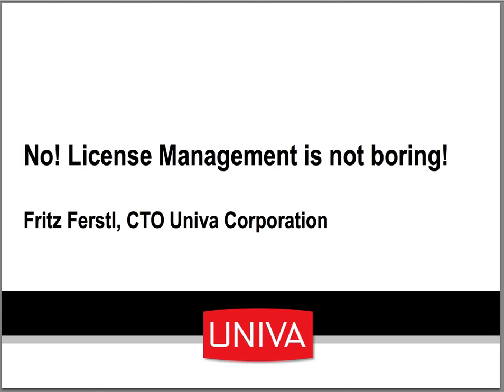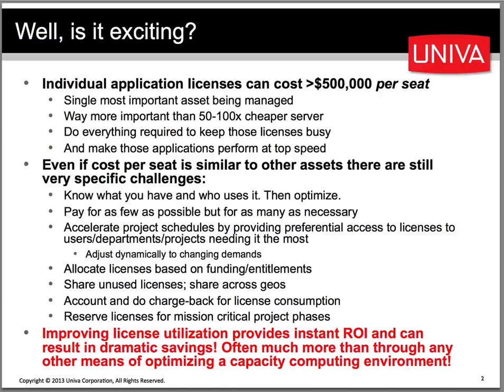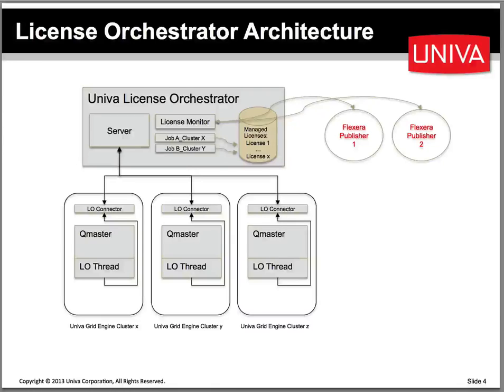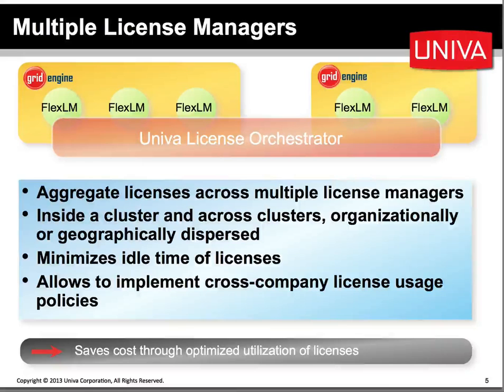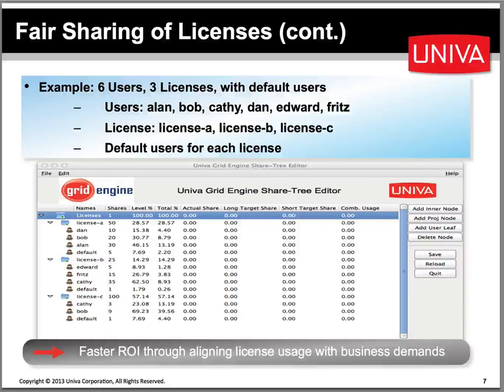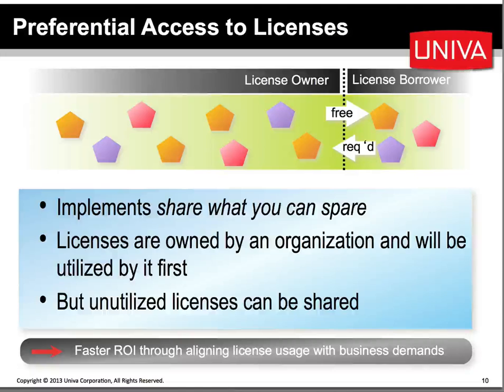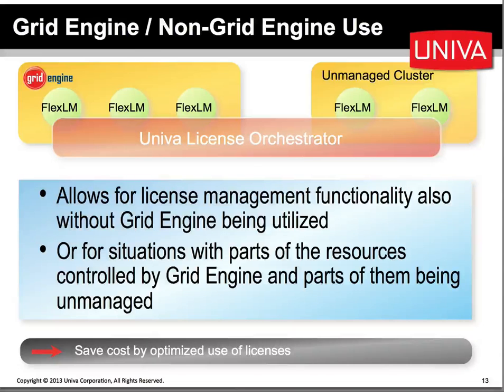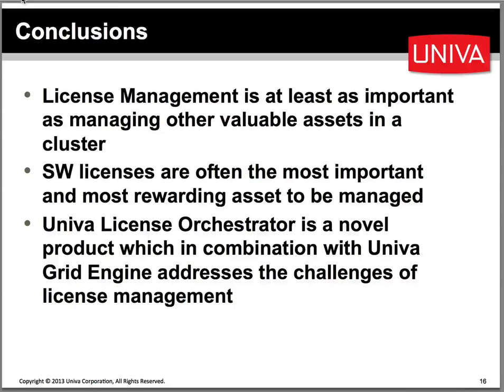License Management is Not Boring!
In this slidecast, Fritz Ferstl from Univa discusses complex issues of application license management for cluster and grid deployments.

"Companies invest large portions of their budget on expensive software tools without the means to ensure that these critical assets are being used optimally and getting into the hands of those who need it most," said Gary Tyreman, CEO, Univa. "In the highly competitive business environments of today, going to market quickly is paramount. License Orchestrator provides that speed through an integrated, scalable and flexible approach to managing key software licenses."